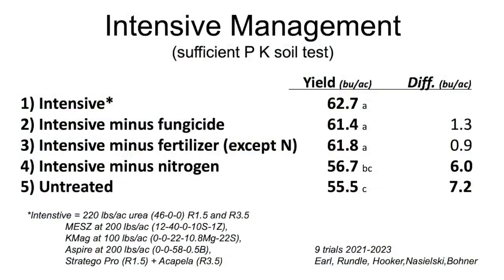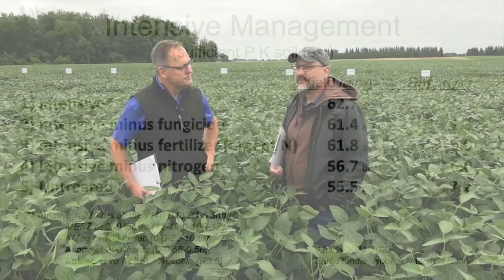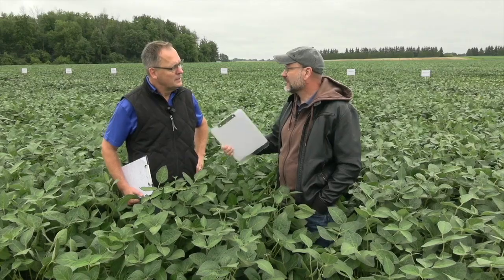Soybean School: Feeding a hidden hunger for nitrogen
Those healthy looking soybeans may be hiding a hunger for nitrogen that could deliver higher yields.

The oilseed's nitrogen needs have been much studied over the years with researchers generally agreeing higher rates of nitrogen don't pay, but that may not be the case when growers push for higher yields.

On this episode of RealAgriculture Soybean School, Horst Bohner, Ontario Ministry of Agriculture, Food and Agribusiness soybean specialist, shares what he's learning about soybean's appetite for N in trials across the province.

Bohner notes that researchers concur that there is a nitrogen starter fertilizer affect that will reliably deliver two to four bushels per acre. He also adds that when it comes to nodulation, growers have to be careful with higher rates that could compromise nodulation and also increase lodging, especially in more lodging prone varieties.

In the video, Bohner shares data from 1oo U.S. trials that show soil nitrogen and nitrogen fixation can deliver the needs for up to a 60-bushel crop. According to the data, when a crop gets to 80 bushels its missing at least 30 lbs of N.

"But you can't visually see that," says Bohner. He notes, however, that "we now have some good experimental data that shows there is a hidden hunger. There is a yield lag once you start to get into higher yield situations, and it's a surprisingly big number."

How big is that number? Bohner points to recent intensive management soybean trials in Ontario. At these high yield locations — good fields with sufficient P and K — yields were reduced by 6 bu/ac when nitrogen fertilizer was removed from the management package.

With those insights, Bohner is now focusing on how growers can best fill this nitrogen need. He's just harvested a series of trials that looked at a range of nitrogen sources, including slow release products as well as biologicals. He says plot yields will tell the full story, and more replications are needed, but he notes that he has seen encouraging results from tissue tests that have indicated increased nitrogen uptake for some products.